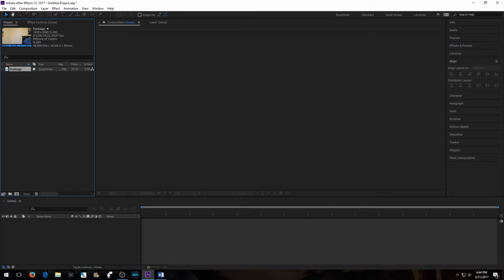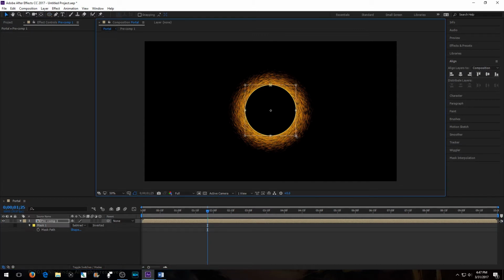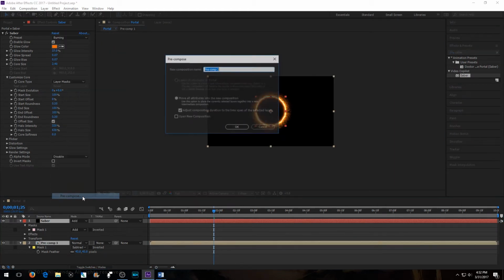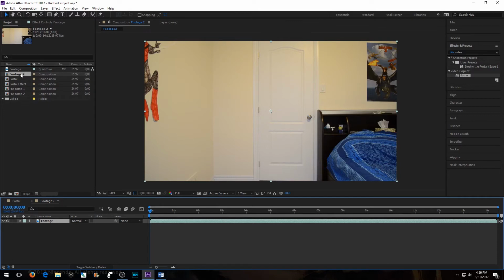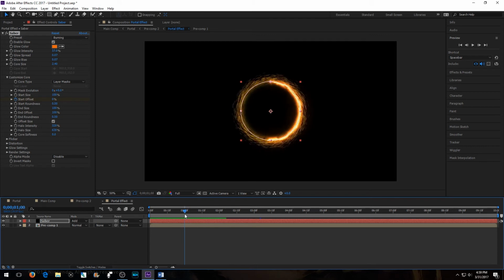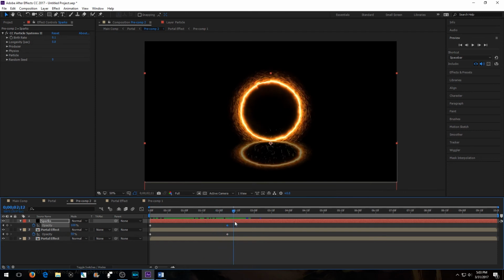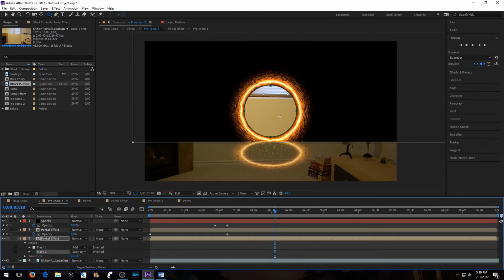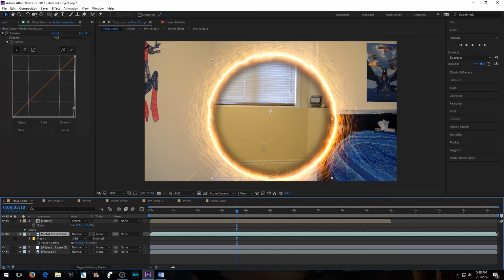How to Make the Portal from Doctor Strange After Effects Tutorial | Fantastech Films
This tutorial will be showing how to make the Portal effect from the Doctor Strange movie in Adobe After Effects.
You will need to download a plug-in called Saber from Video Copilot, but don't worry it's completely free!